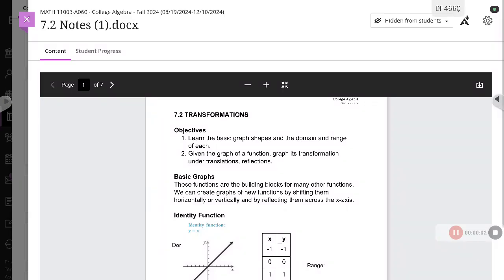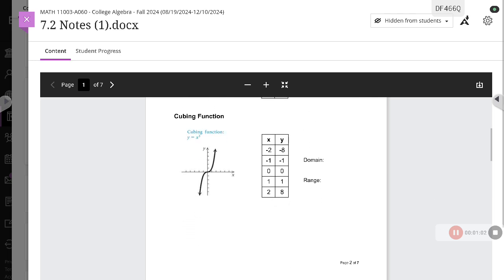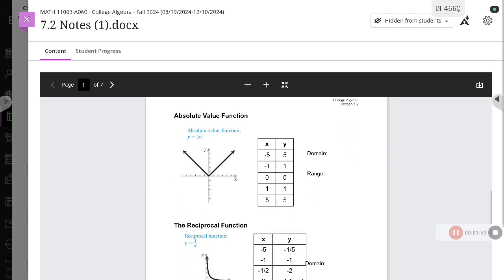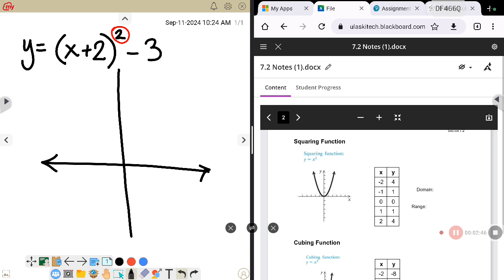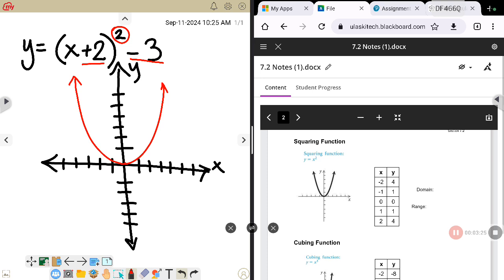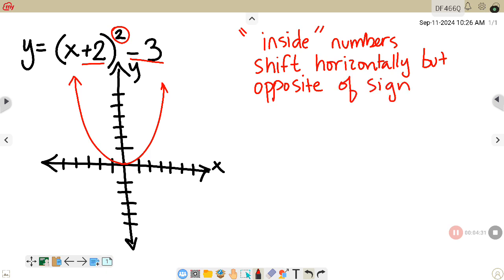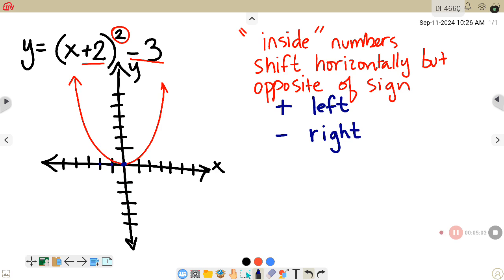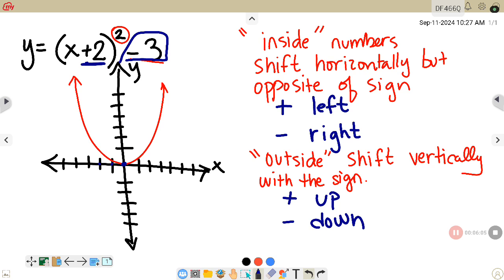Basic Graphs and Shifting Rules